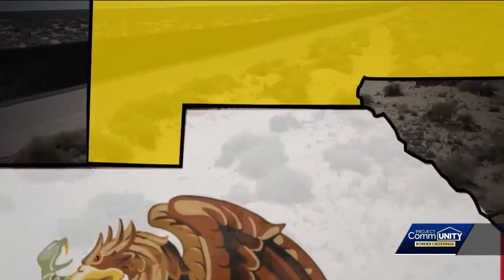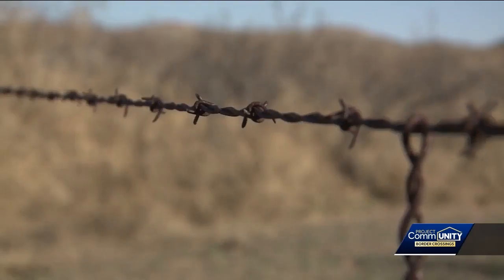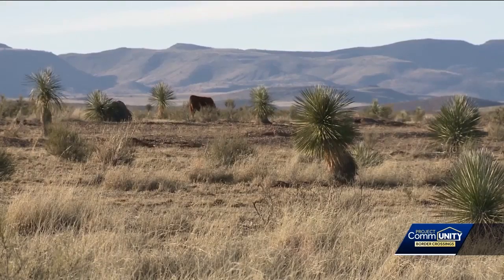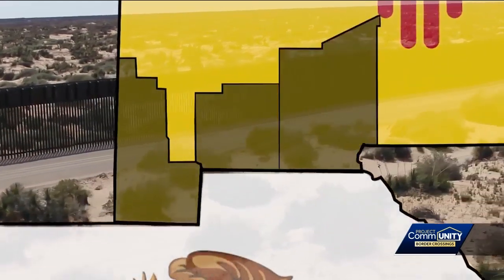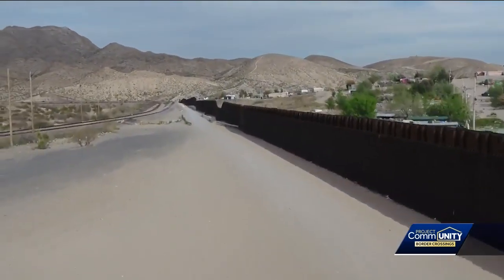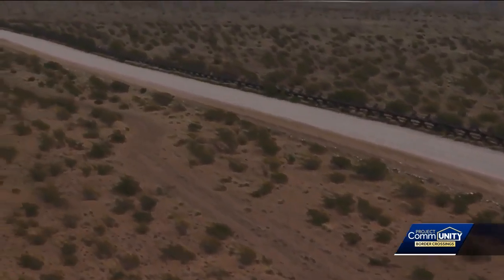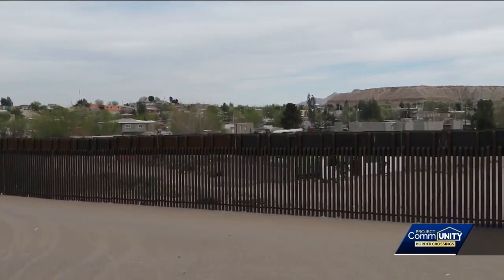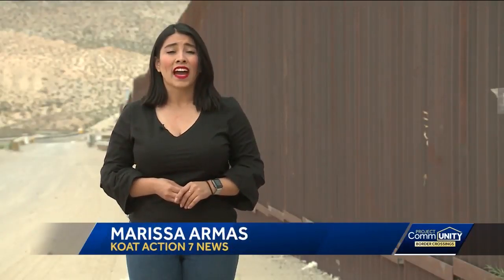Steel fences, barbed wire and natural barriers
The international border between New Mexico and Mexico stretches 180 miles. Some of it is closed off by steel walls. Other areas just have barbed wire fences.